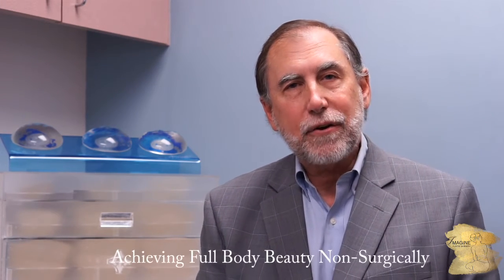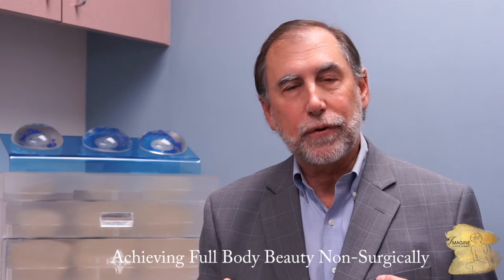Achieving full body beauty non surgically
Imagine Plastic Surgery